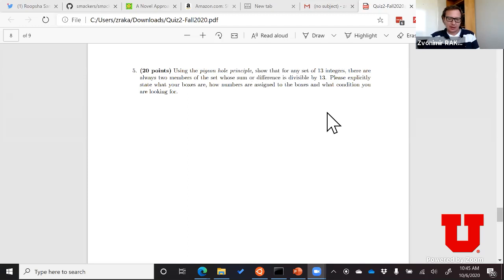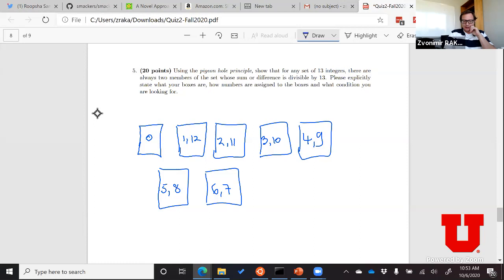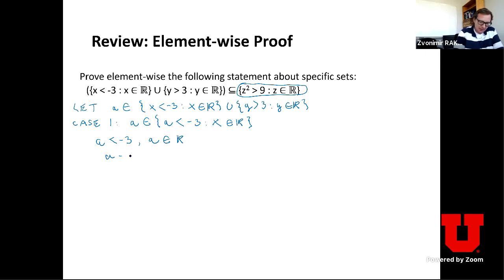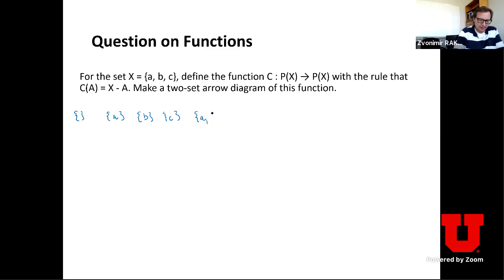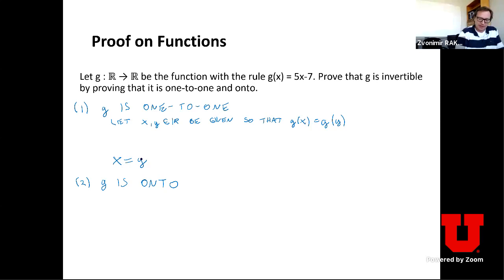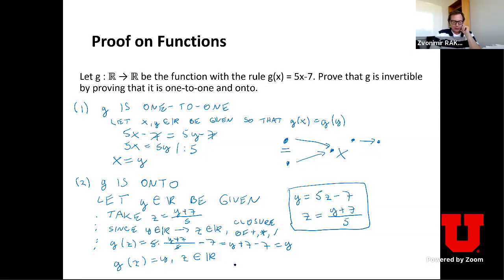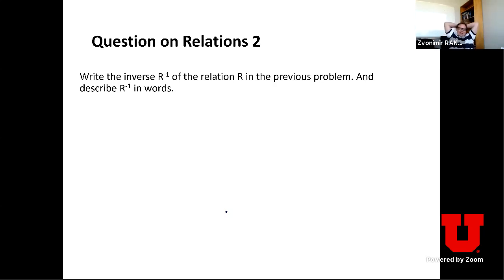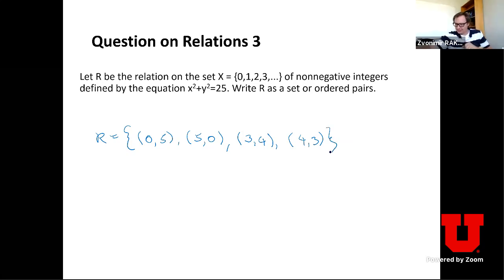Recitation 07 - Section 22: Functions and Relations